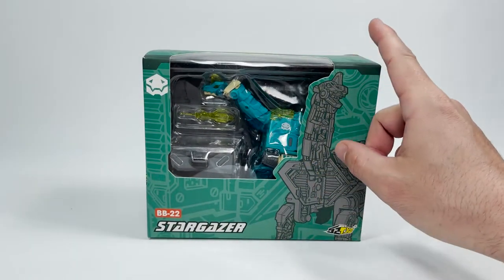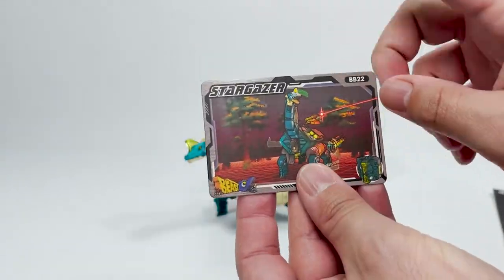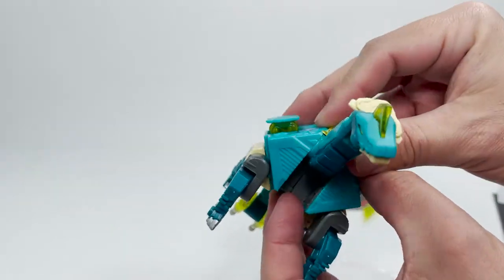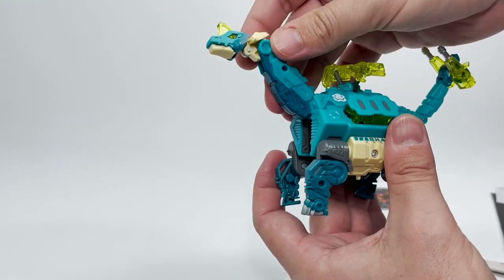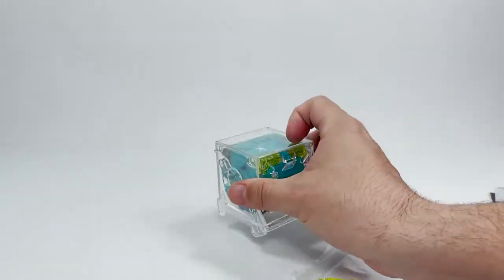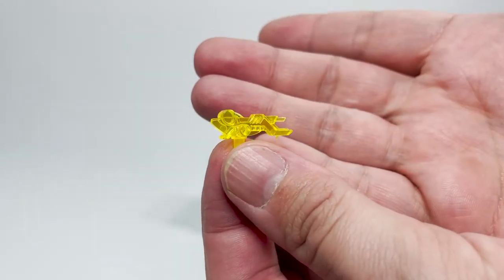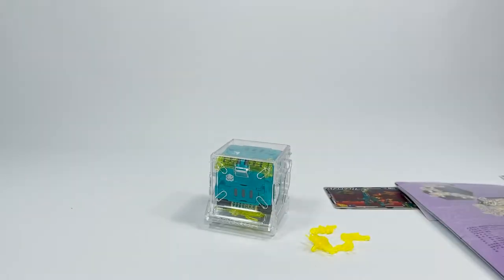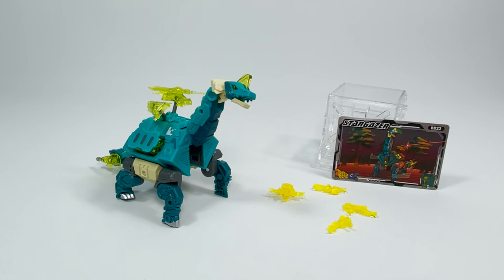52Toys BeastBOX BB-22 Stargazer Unboxing Toy Review | TadsToyReview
Hey guys! Today we are opening and reviewing BeastBox Eroris by 52Toys. BeastBOX is an original series of robotic style creatures that transform into cubes. From a land before time comes the prehistoric Stargazer, transforming from Brachiosaurus to a cube. Also included with the figure is a bonus Beastbox Para Weapons Construction Set (C2) with Beetle Recon, Caterpillar Cannon, Locust Lobber, and Frog Firestorm. Lets check him out!

0:00 - Intro
0:32 - Intro Skip
1:18 - Out of Box
7:54 - Para Weapons